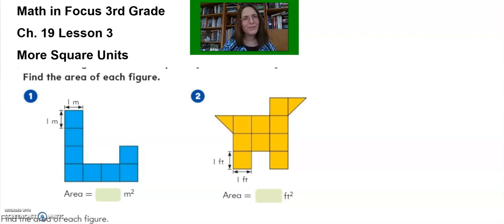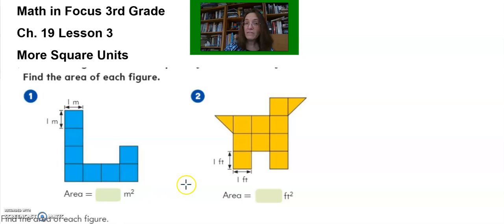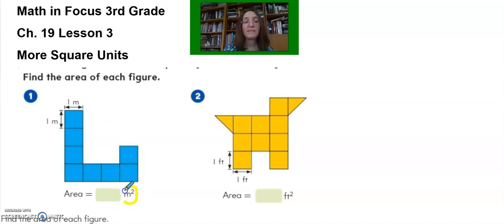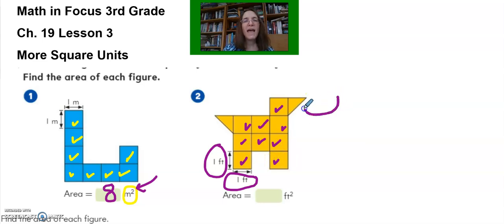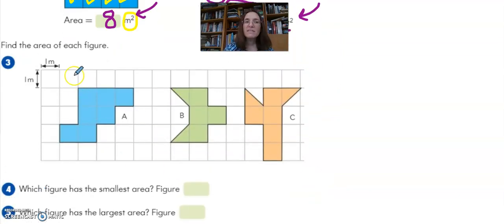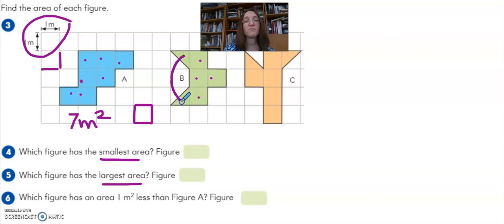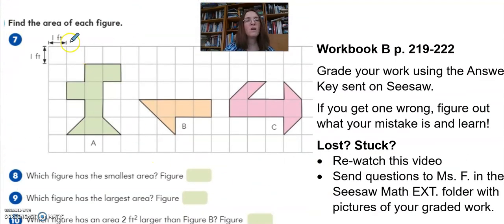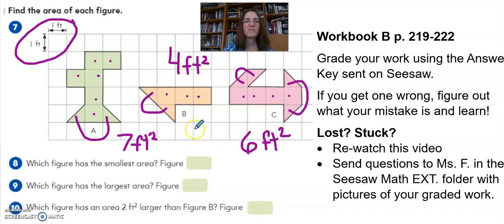3rd 19 3 More Square Units